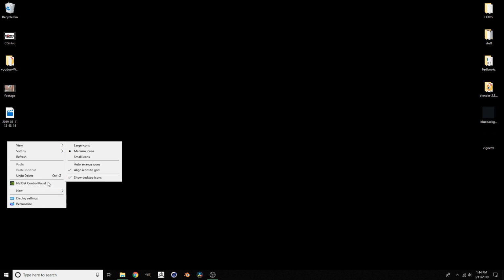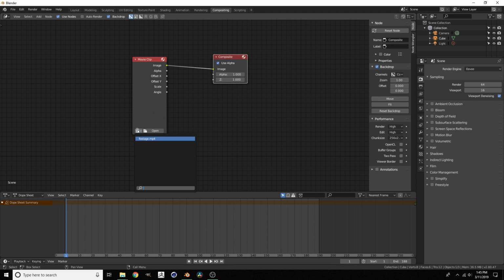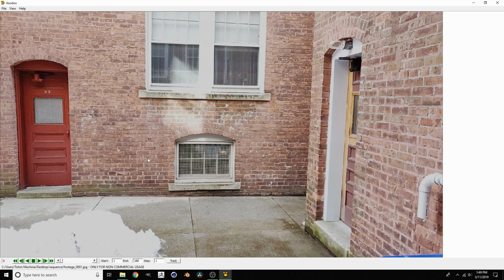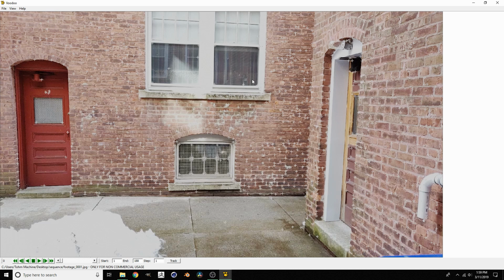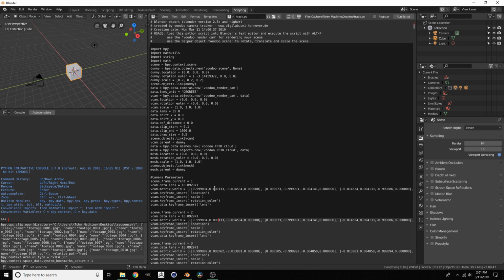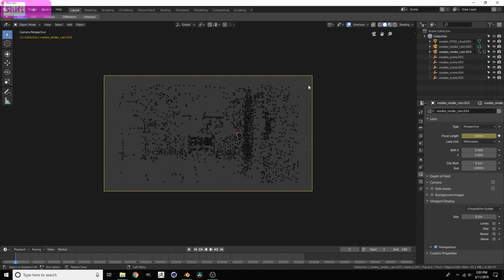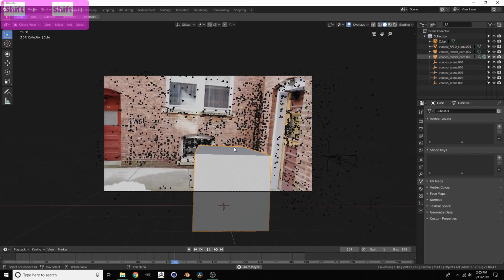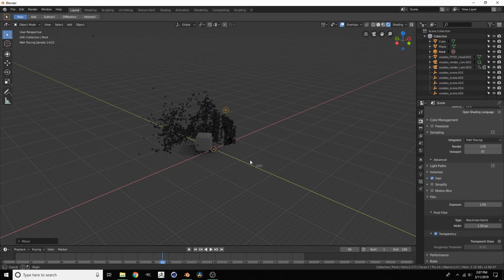Blender 2.8 Voodoo camera tracking tutorial (Tracking and import)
In this blender (2.8) tutorial we go over how to automatically track with voodoo camera tracker (this is fairly outdated software) and import into blender 2.8 by modifying the output python script. Specifically we go over how to turn our footage into an image sequence, how to track in voodoo, and how to import (by modifying the output) back into blender.